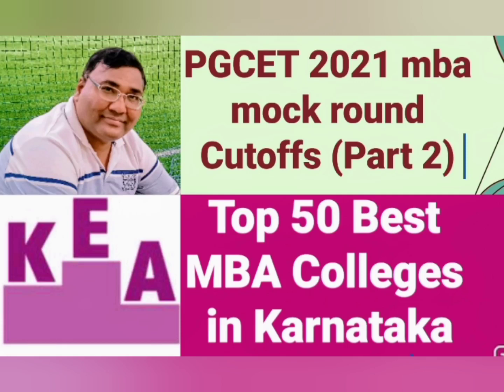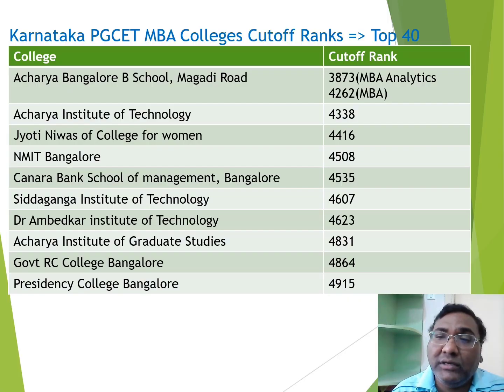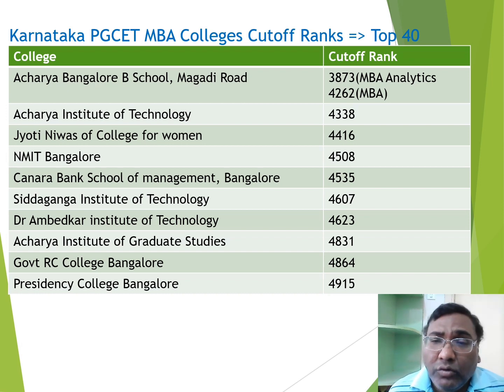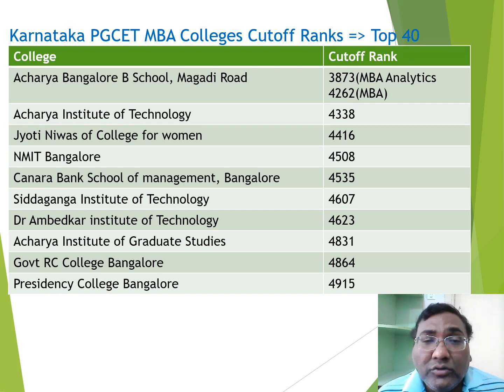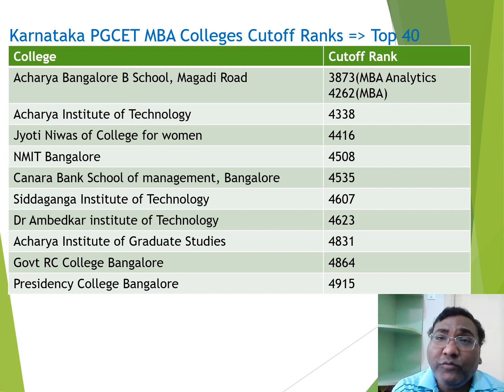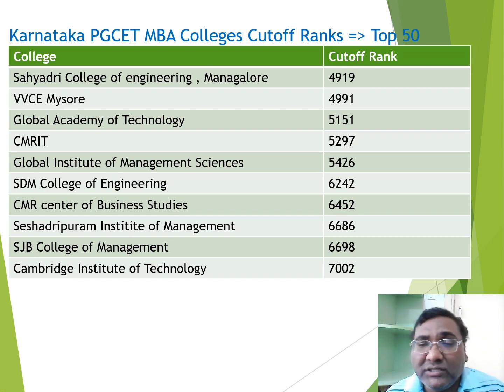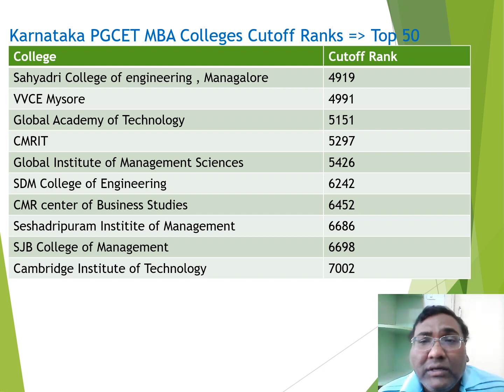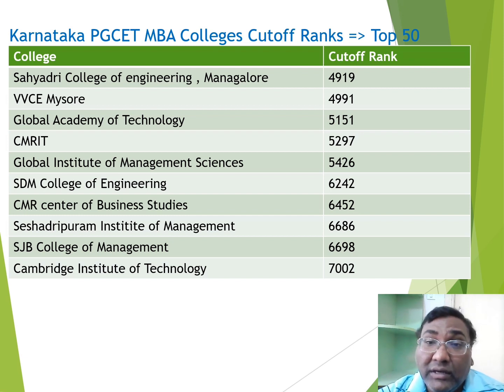Top mba colleges in Bangalore through Pgcet|Pgcet cut off 2024|Pgcet 2024 updates|PGCET cutoff 2024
top 10 mba colleges in bangalore
best mba colleges in bangalore
top mba colleges in bangalore
top mba colleges in karnataka
best mba college in bangalore
top mba colleges in bangalore rank wise
Pgcet mba cut off 2024
Pgcet mba rank predictor
Pgcet mba colleges in bangalore
Pgcet marks vs rank
Pgcet mba marks and rank
Pgcet mba marks vs rank 2024
Pgcet rank wise colleges
Pgcet ranking 2024
Pgcet cut off 2024
Pgcet 2024